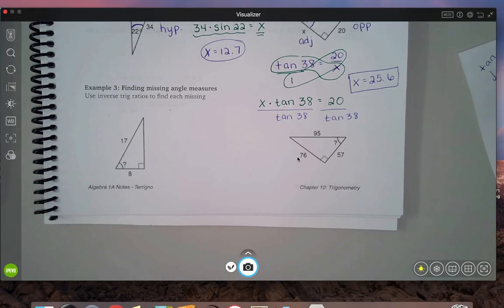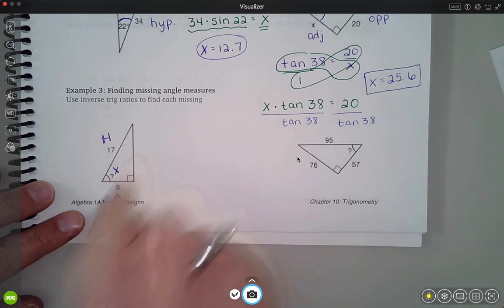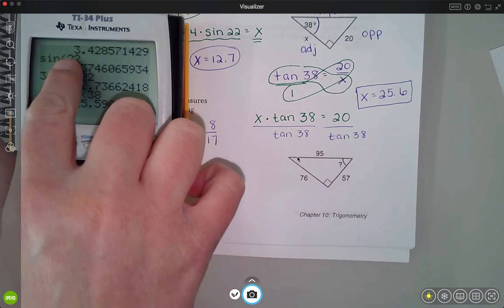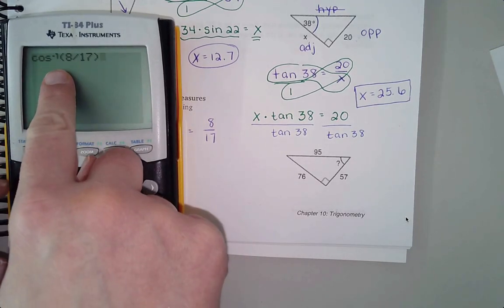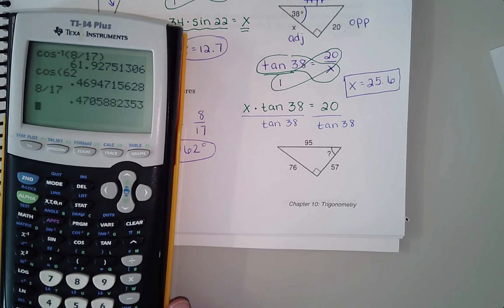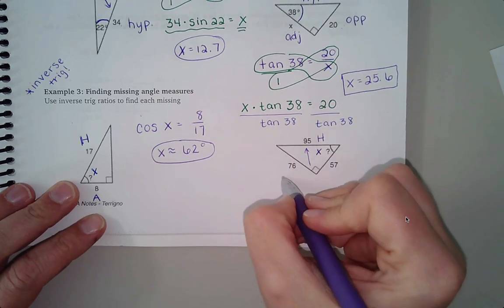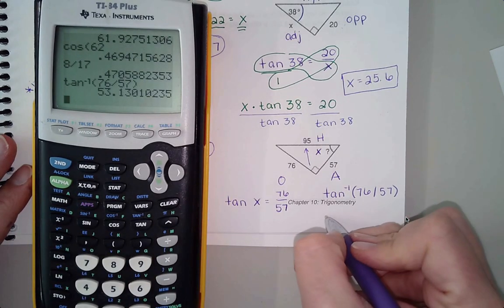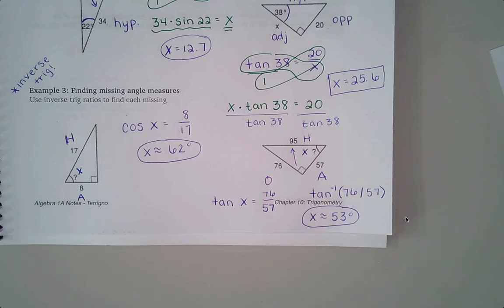Basic Trig (pt 3: Finding missing angles)